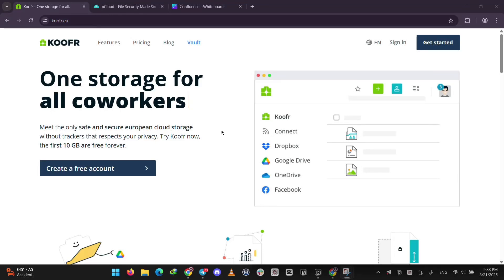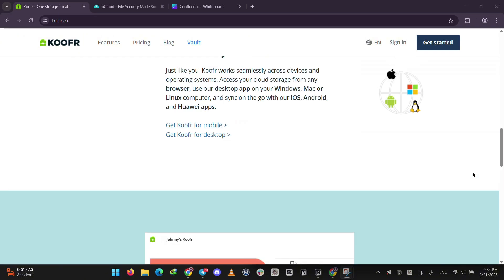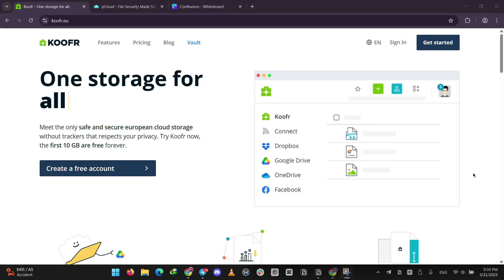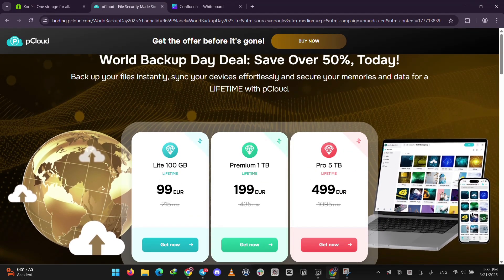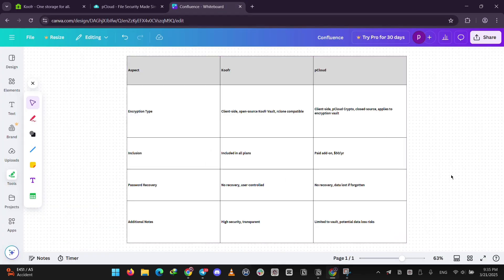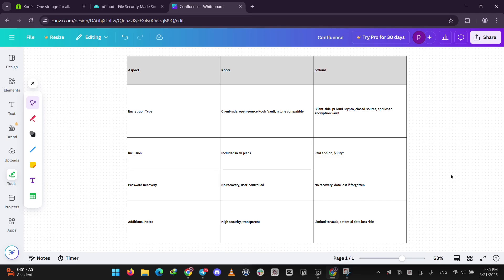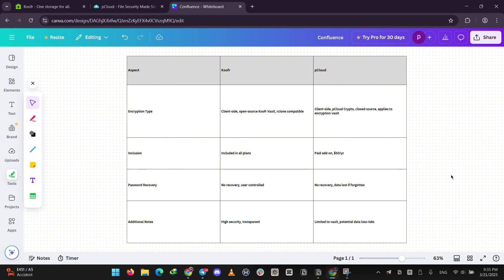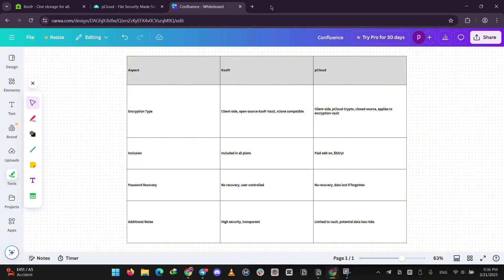Koofr vs Pcloud - Which Storage Solution is BETTER in 2025? (FULL OVERVIEW!)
If you’re a student, professional, or business owner trying to decide between Koofr and pCloud for your cloud storage needs in 2025, this full overview is exactly what you need. In this video, I compare Koofr vs pCloud, analyzing their storage capacity, security features, file sharing options, ease of use, pricing plans, and real-world performance in 2025 to help you choose the best cloud storage solution. Whether you’re focused on secure file storage, easy access across devices, or sharing files with teams and clients, both Koofr and pCloud offer reliable cloud storage services in 2025—but which one is better? By the end of this Koofr vs pCloud 2025 comparison, you’ll have a clear understanding of which platform is best for protecting your files, managing storage efficiently, and staying productive. If you’re searching for the best cloud storage solutions, file backup services, or secure file sharing platforms in 2025, this guide will provide all the insights you need to make an informed decision! -